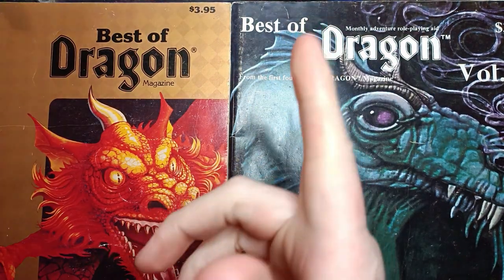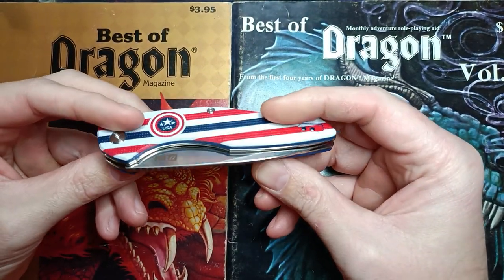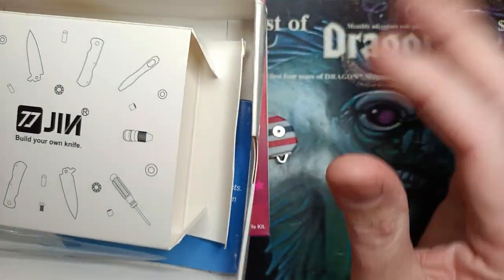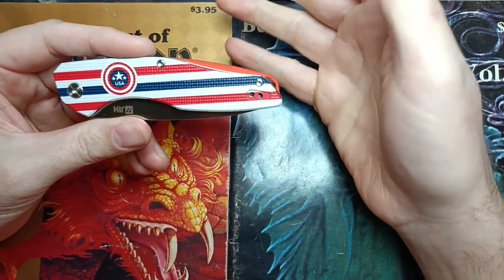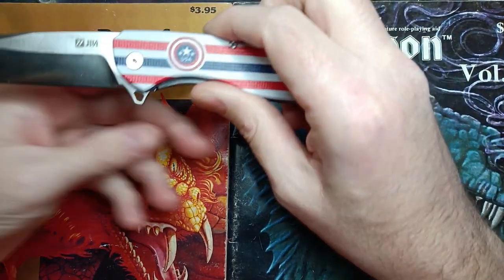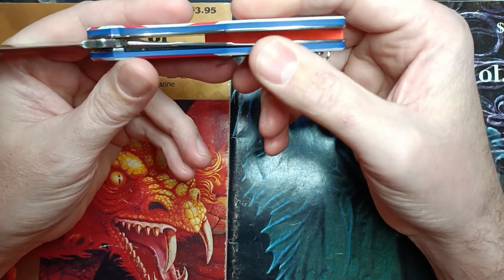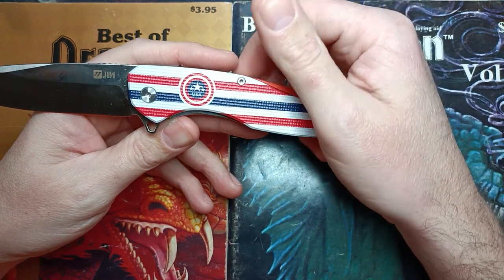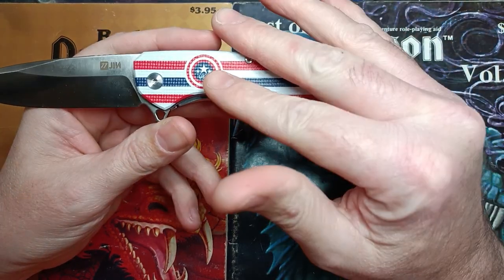Let's take a look at the Jin Captain knife kit after a week of carry time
JIN Folding Knife Kit 3.5" D2 Blade Pocket Knife, EDC Knife for Men Women CAPTAIN Flipper Knife G10 Handle with Printing Tactical Knife JIN-009R